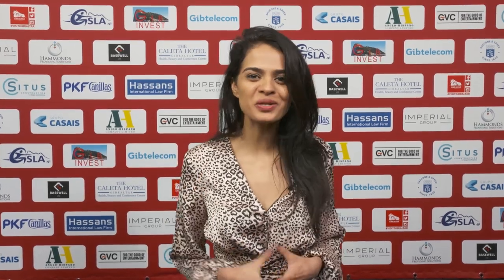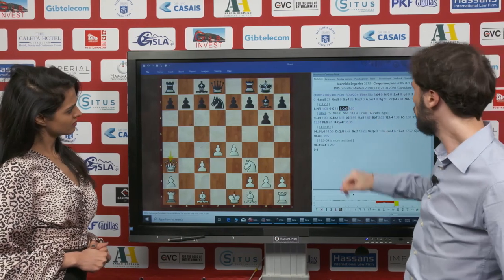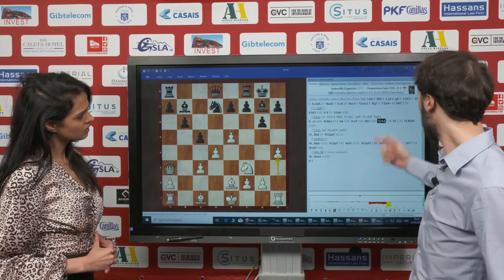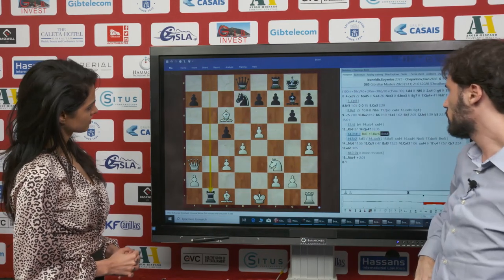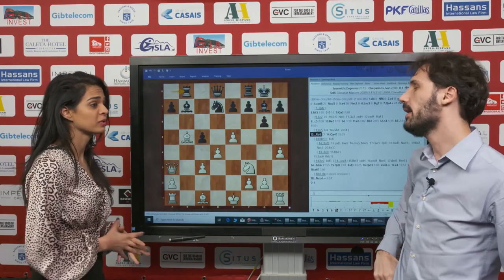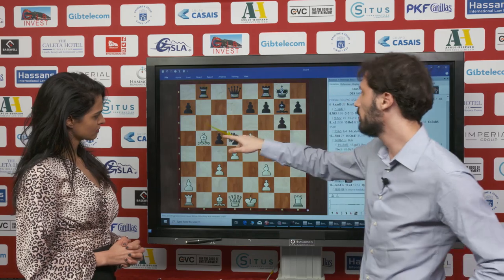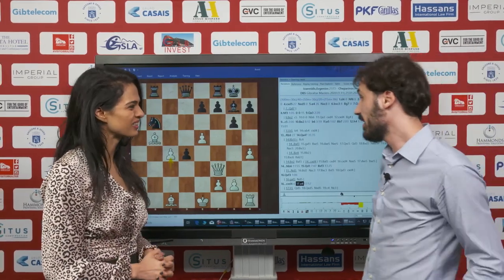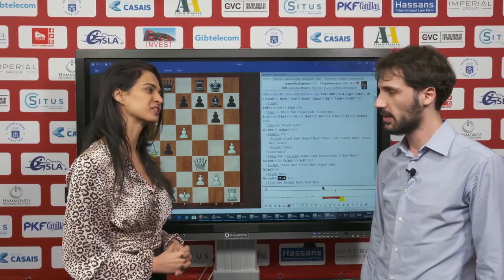Round 1 GibChess interview with Ivan Cheparinov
An easy win for Ivan Cheparinov in Round 1 of GibChess